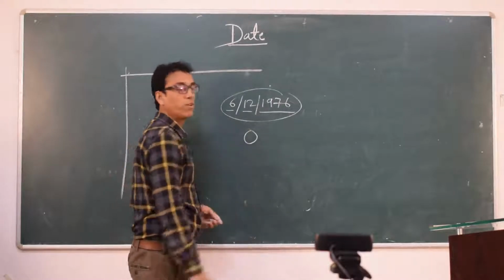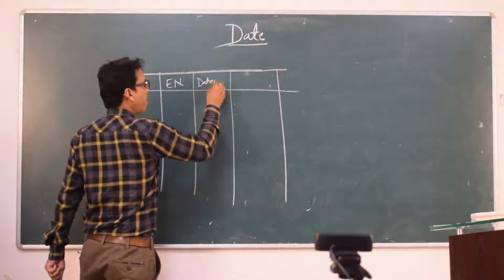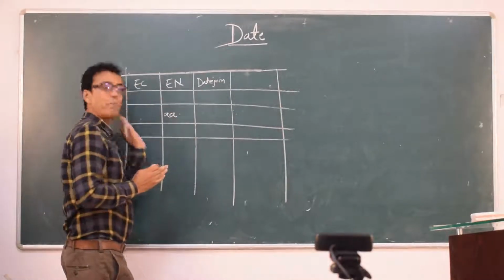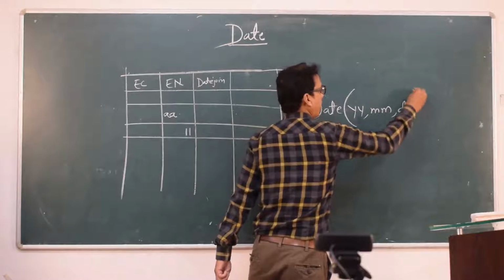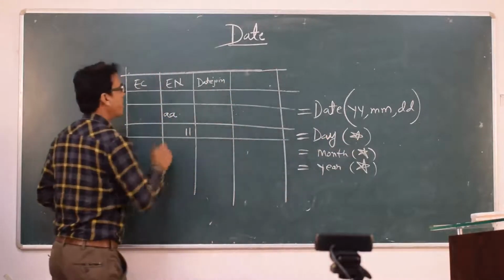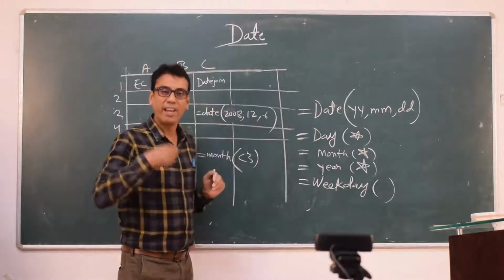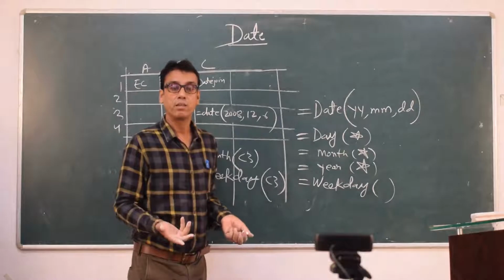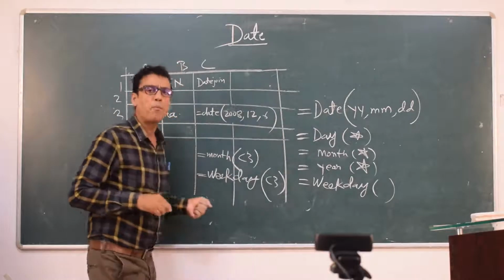BBA 4TH SEMESTER PART -1 22/06/2020